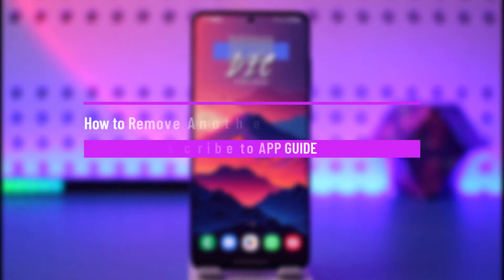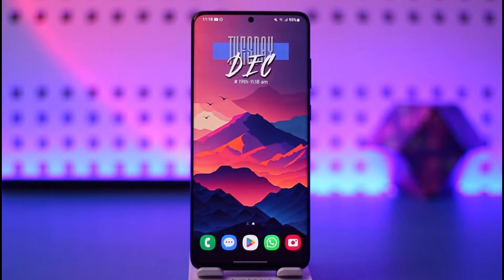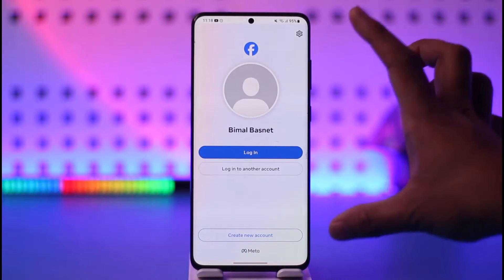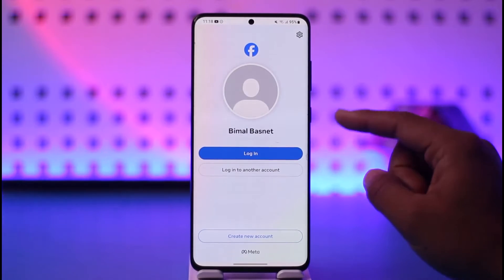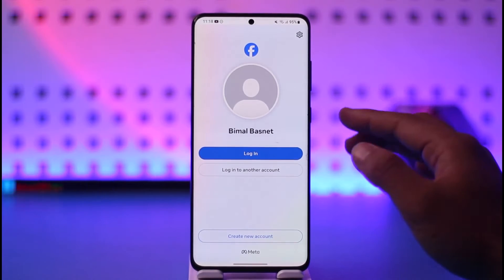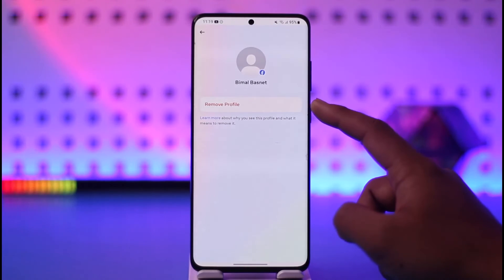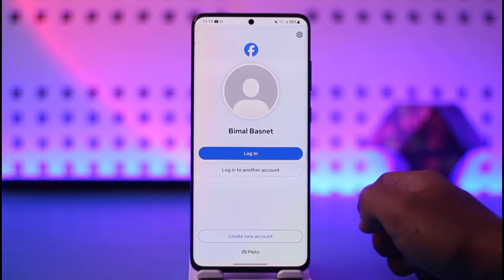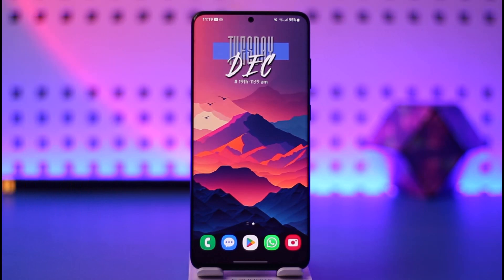How to Remove Another Facebook Account On My Phone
This video guides you through an easy step-by-step process to remove another Facebook account on my phone. So make sure to watch this video till the end.

~ Chapters:
0:00 Introduction
0:12 Remove Another Facebook Account
1:03 Conclusion